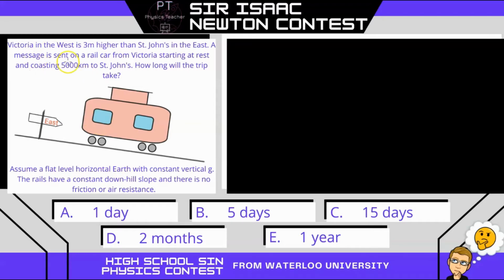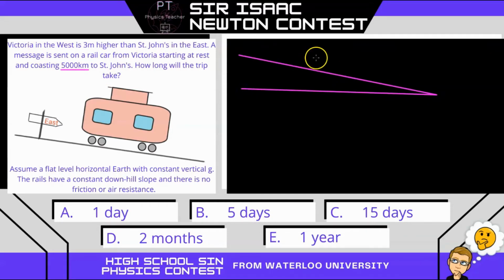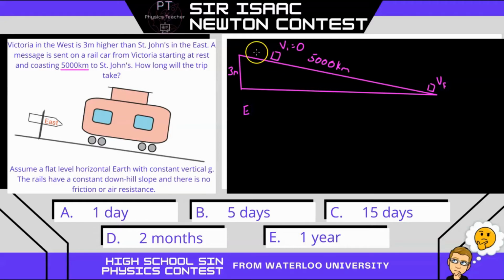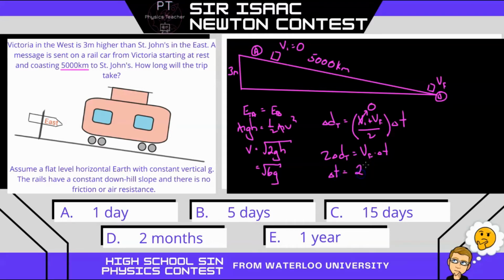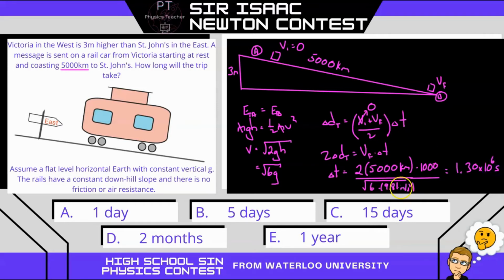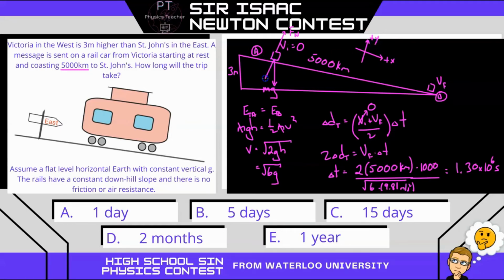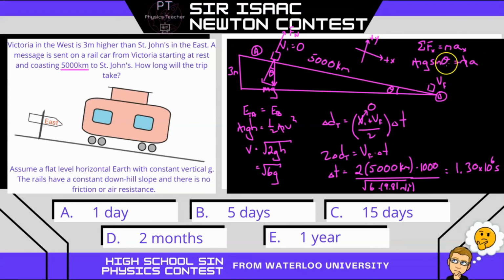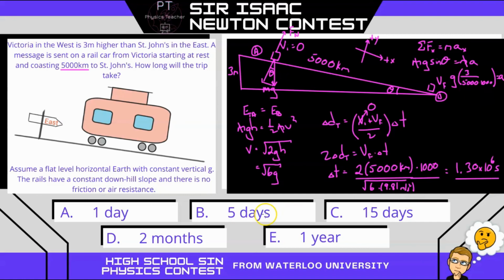SIN - Sir Isaac Newton - Physics Contest Question 11 - Acceleration on an Incline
This is a physics problem given during a physics contest, the Sir Isaac Newton (SIN Physics Contest) Contest from Waterloo University.  This specific problem involves the acceleration down an incline.  Can you solve it?  If you plan on writing the Contest this year, good luck!  Also, see my website for free high school math and science resources:  youtubephysicsteacher.ca

Chapters
0:00 Question Intro
0:18 Channel Intro
0:30 Question Solution
5:12Please Subscribe for more